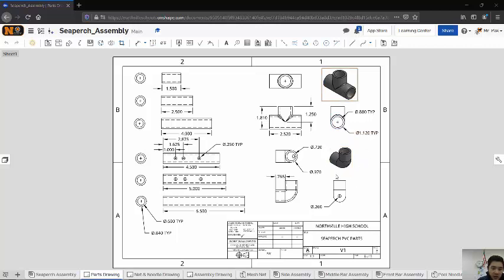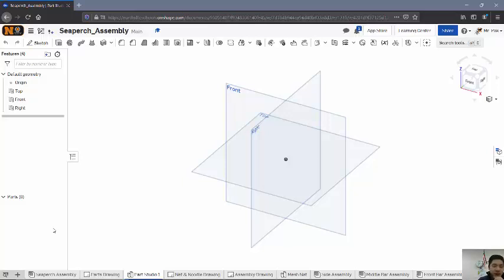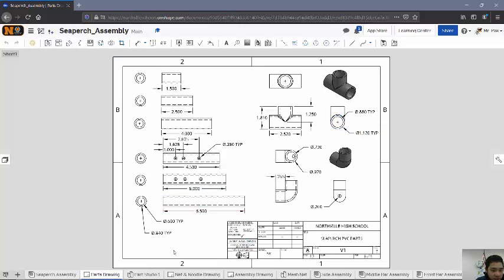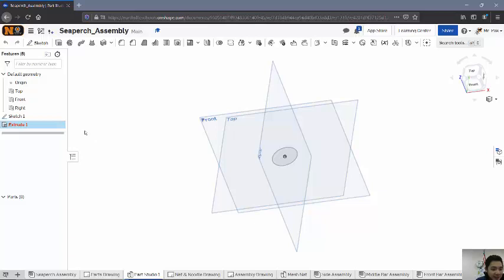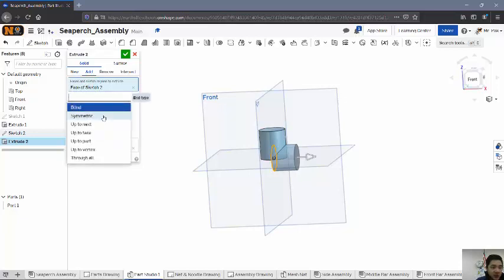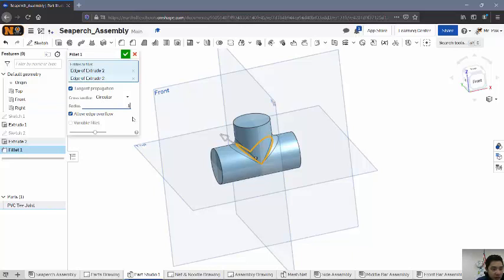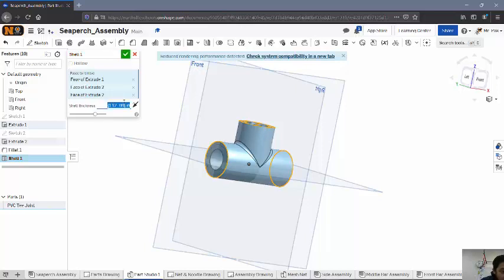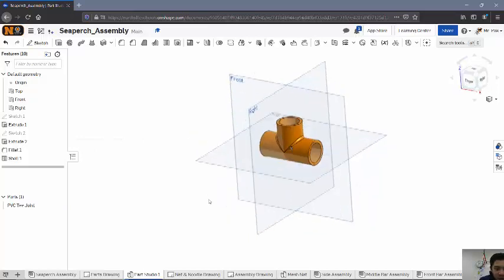PVC Tee Joint Tutorial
-Creating a Tee joint in OnShape